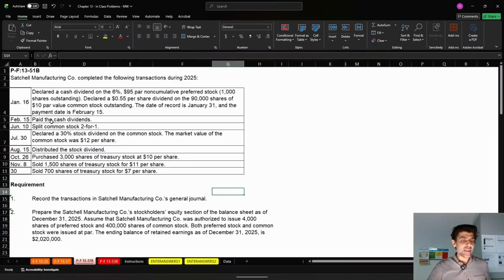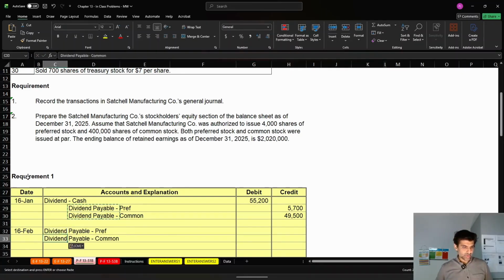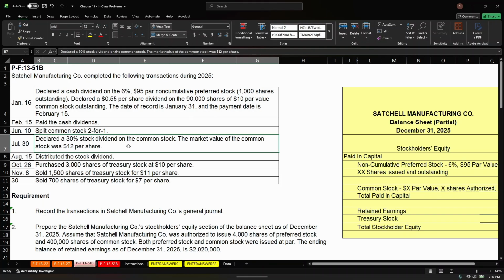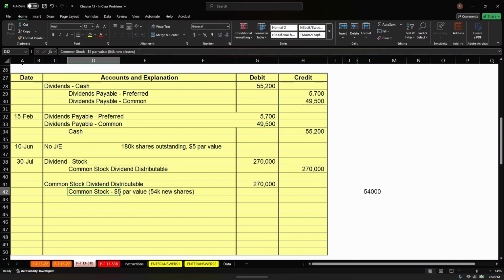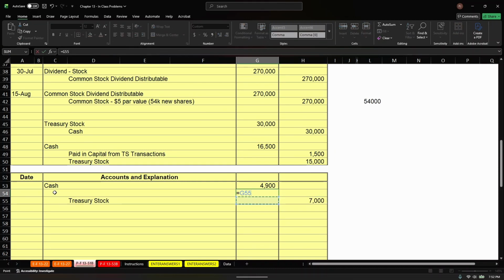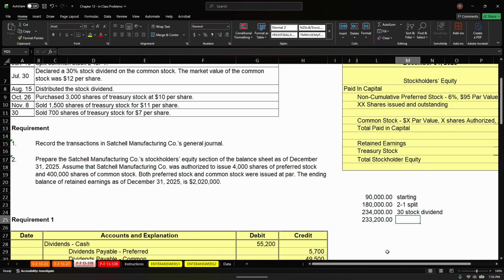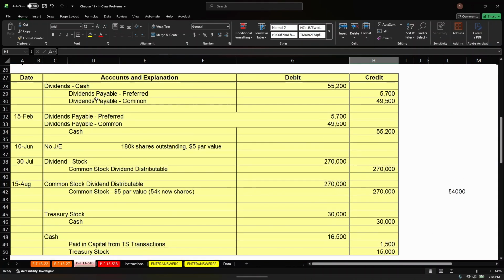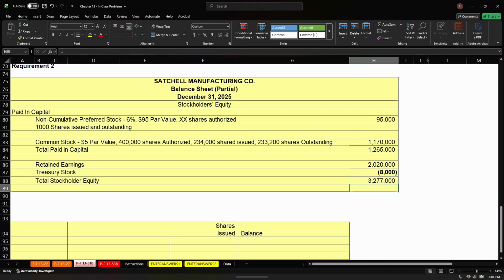Chapter 13 - Problem 3 - Equity Transaction Journal Entries and Equity Section of Balance Sheet